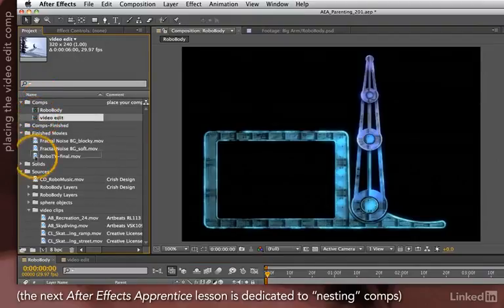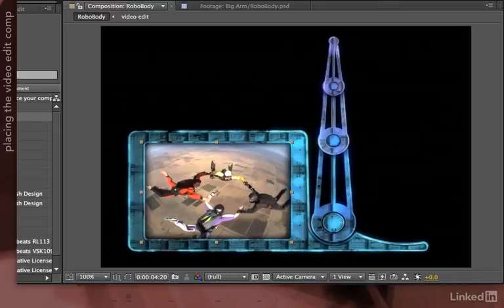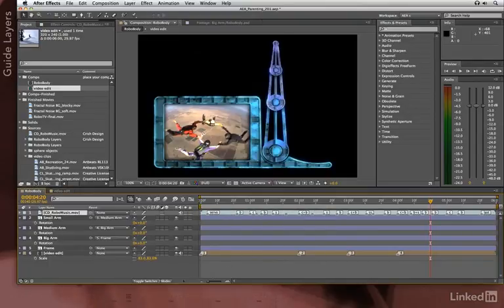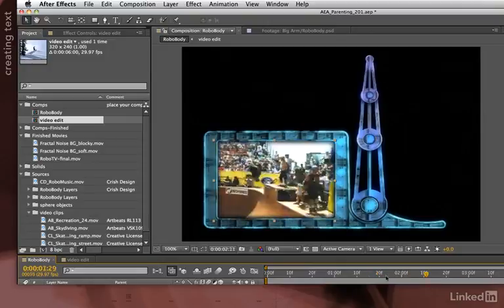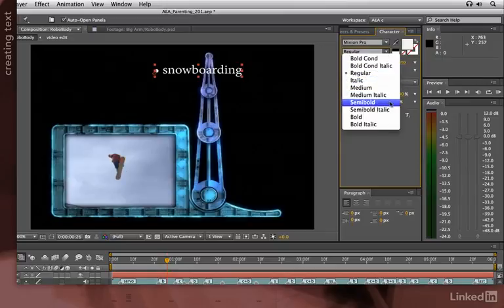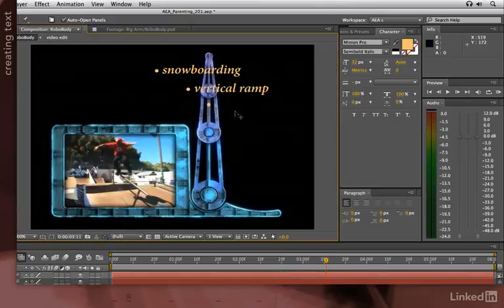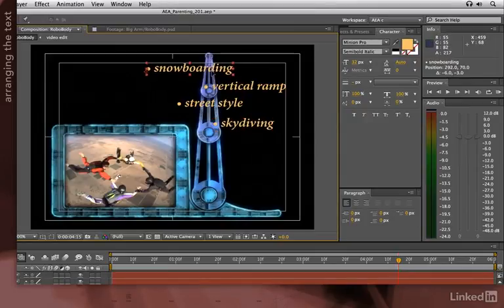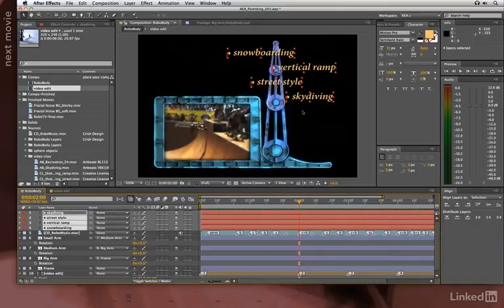009 Arranging the frame.mp4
009 Arranging the frame.mp4